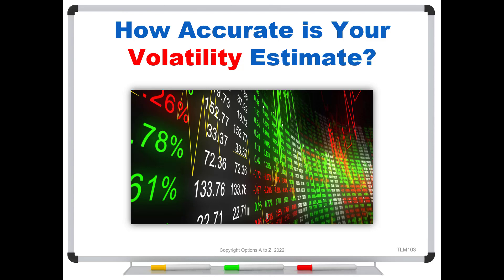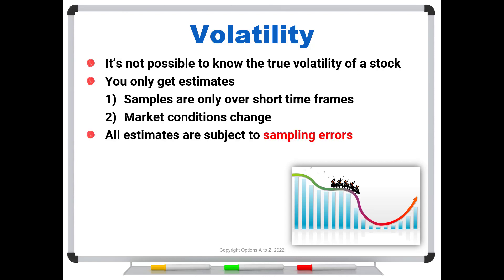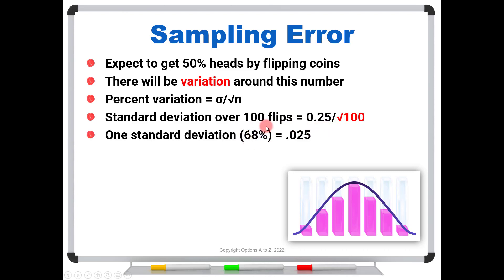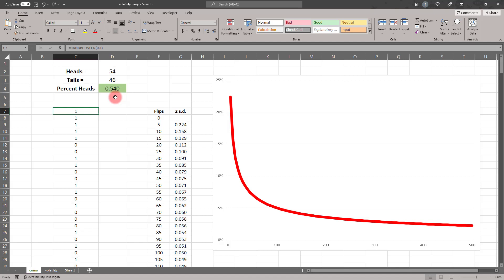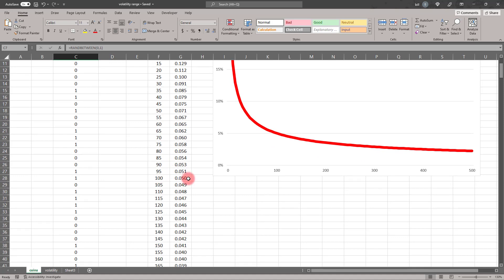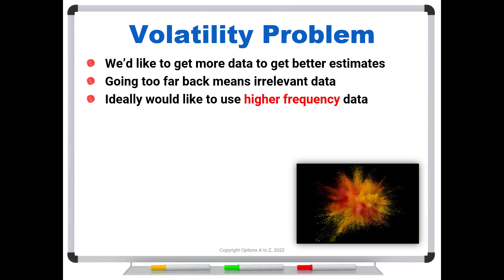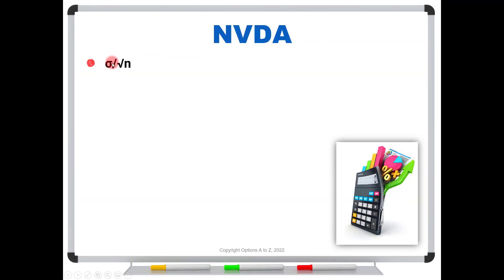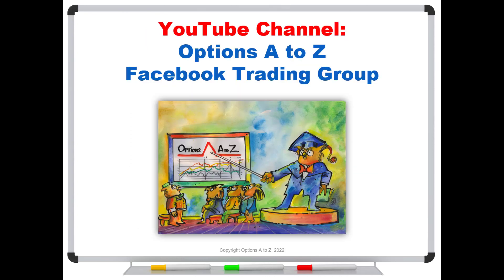How Accurate is Your Volatility Estimate?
Traders often look at historic volatility as an exact number, but it's a sample from over a short period of time. And that opens it up to sampling error. But how much error could there be over 30 days?